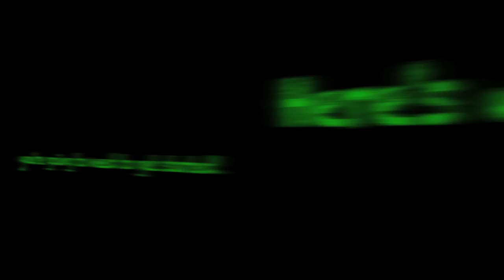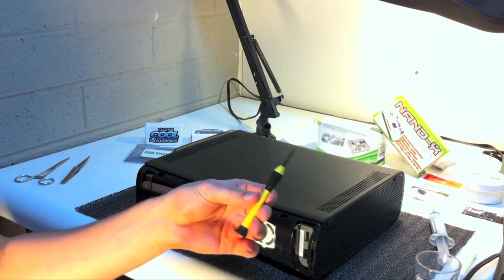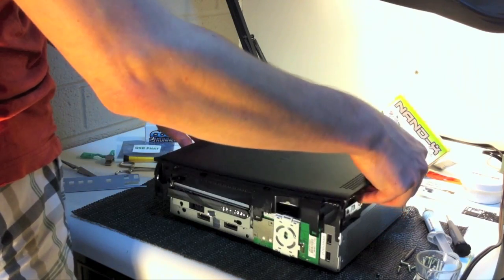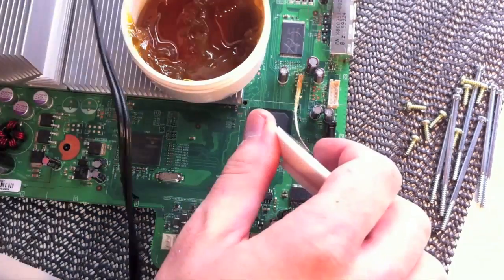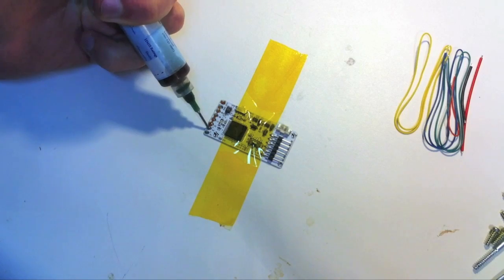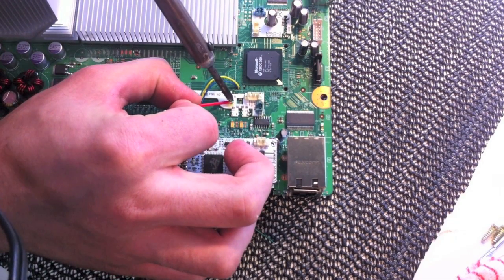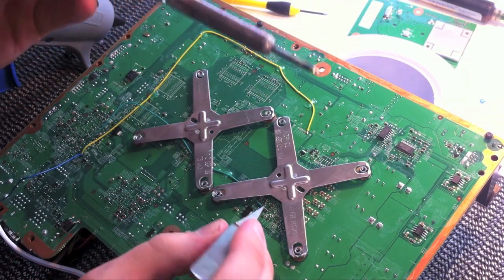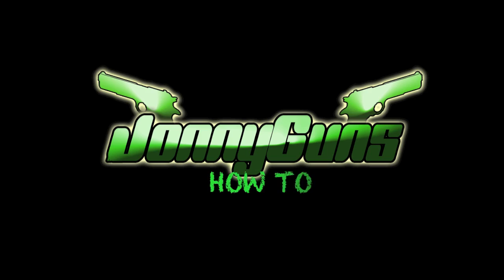[TUT] Reset Glitch Hack 1.0 Tutorial (PHAT) - [OLD/OUTDATED]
Skip intro and Xbox PHAT teardown and start with the Xbox soldering: 6:30
Soldering wires to Team-Xecuter Coolrunner chip: 8:42
Soldering the Coolrunner wires to the underside of the board: 13:40

Here is the first video of how to install the Team-Xecuter Coolrunner Reset Glitch Hack chip.